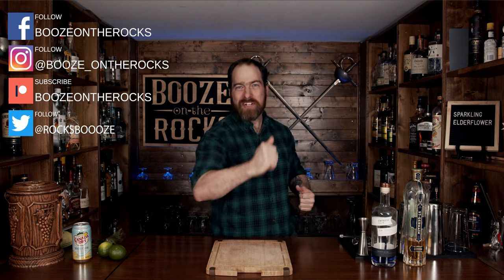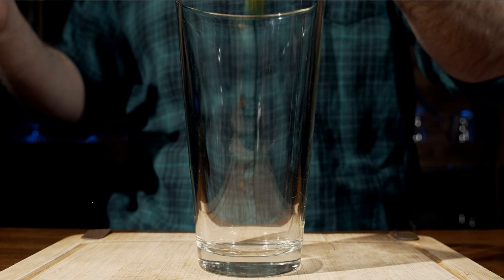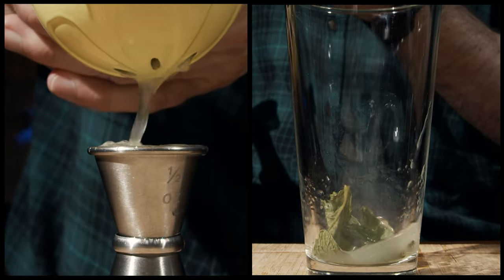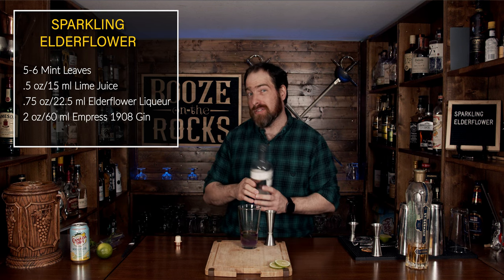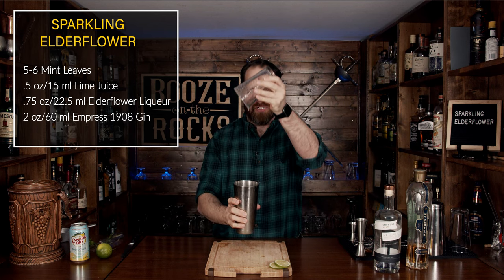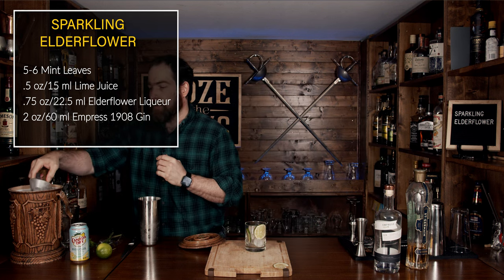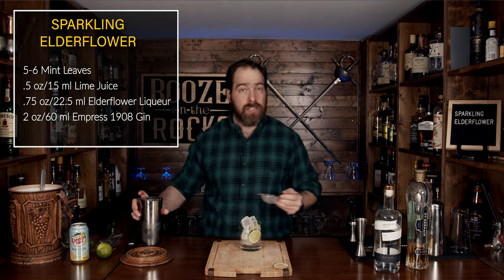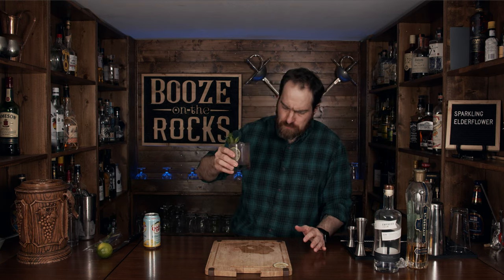How To Make The Sparkling Elderflower Cocktail | Booze On The Rocks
Today on Booze On The Rocks we show you how to make the Sparkling Elderflower Cocktail. This simple cocktail smells of flowers and tastes just as good.  The Eldferflower Liqueur and Gin work really well together and are held in place with the lime highlights.  Try it out and let me know what you think.

Chapters

Intro: 0:00
Make The Sparkling:Elderflower:  0:18
The Taste: 4:24
Sign Off: 4:58

BAR TOOLS

SPARKLING ELDERFLOWER

5-6 Mint Leaves
.5 oz/15 ml Lime Juice
.75 oz/22.5 ml Elderflower Liqueur
2 oz/60 ml Gin
1 oz/30 ml Soda Water

Method

1. Add all ingredients except the soda water to the shaker.
2. Shake with ice for 10-15 seconds.
3. Pour into a rocks glass over fresh ice.
4. Top with Soda Water
5. Garnish with two lime slices and a mint sprig.